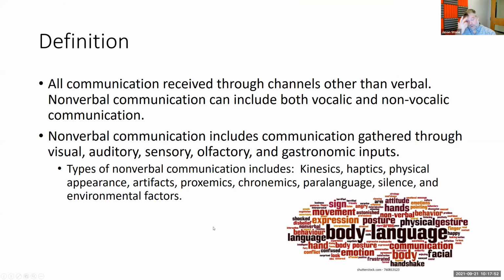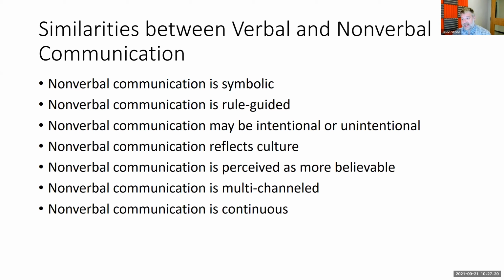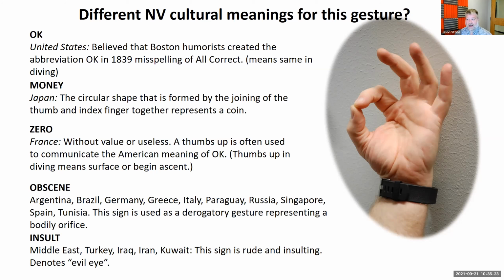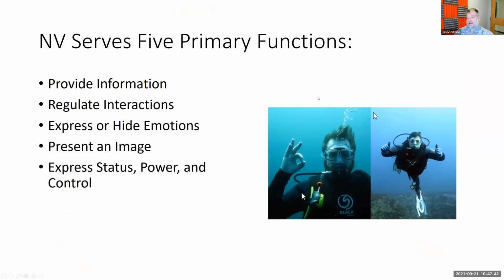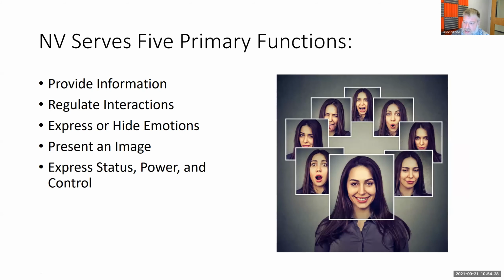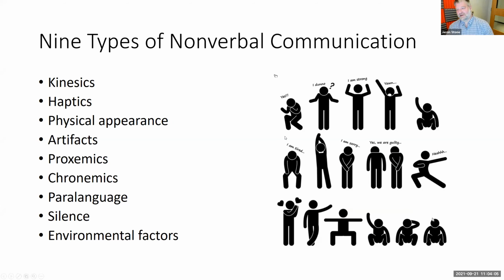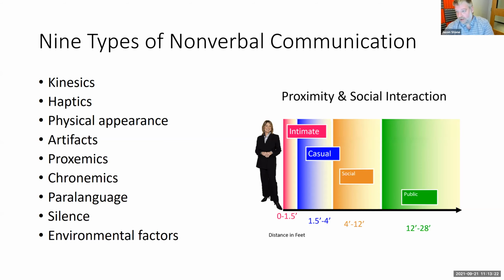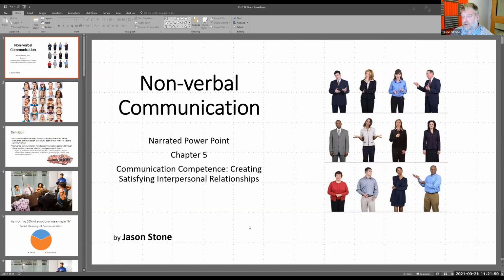Chapter Five: Nonverbal Communication